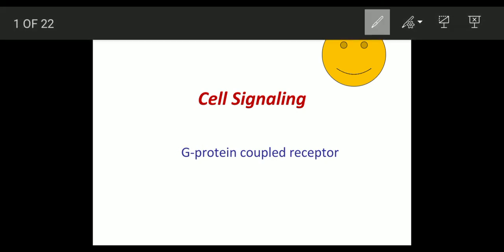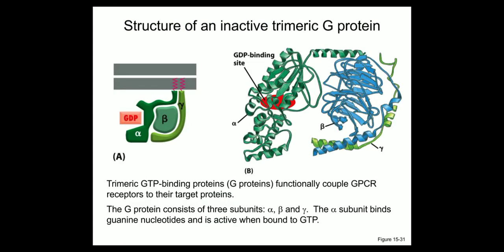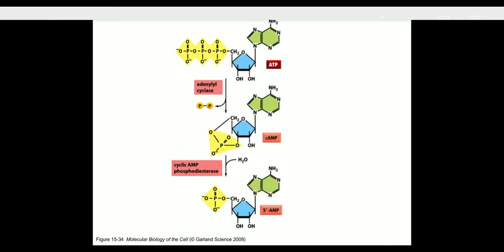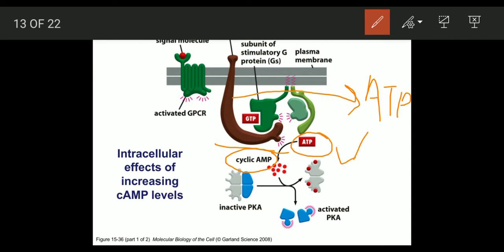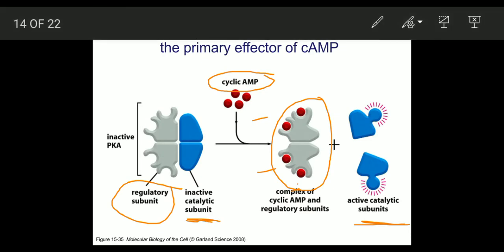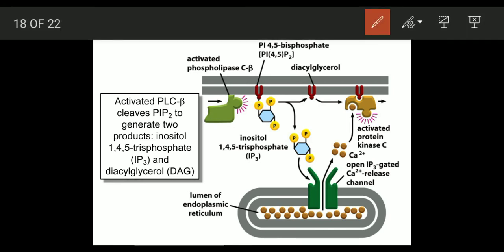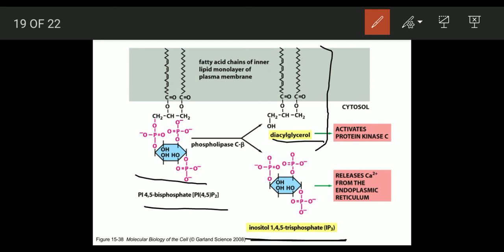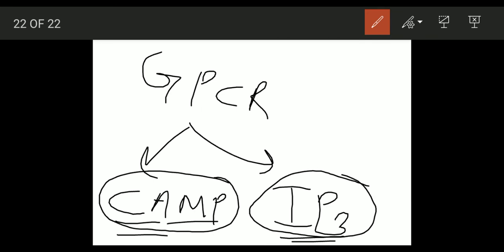Signal Transduction pathway - Cell Signaling |G-protein coupled Receptor | CAMP | IP3 & DAG pathway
Cell Signaling pathway.
CAMP_pathway of GPCR ( up to 17:00 mints)
IP3&DAG_pathway of GPCR ( from 17:00 to 29:00 mints)
Overall_steps and Concepts ✌🏼